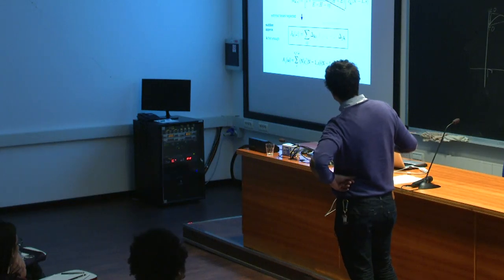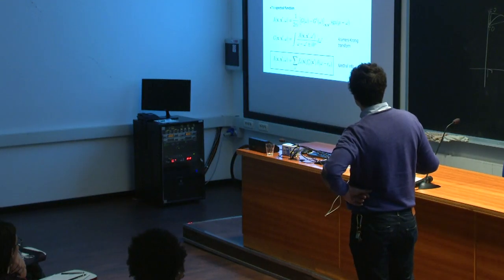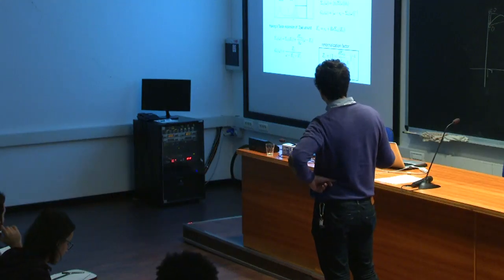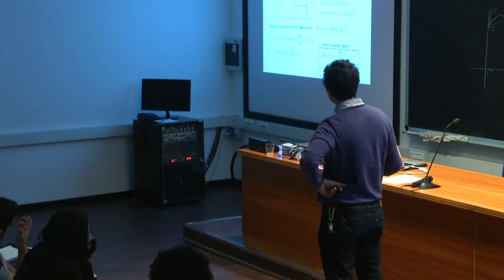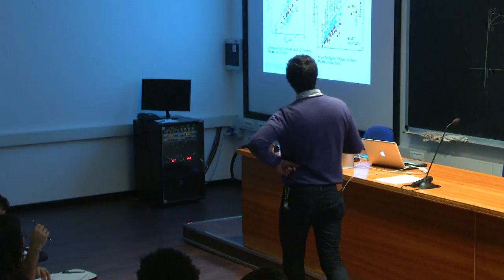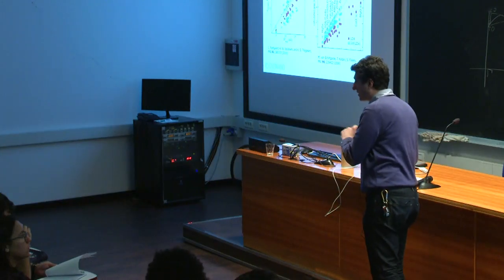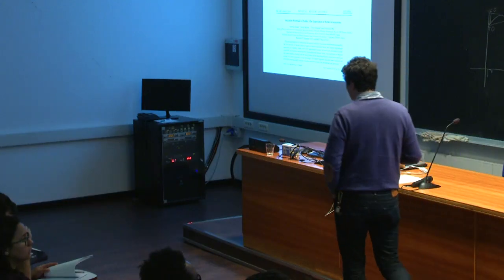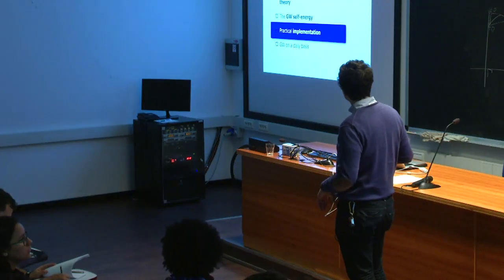12. Ferretti - Spectroscopies: Many-Body Perturbation Theory (2017 ICTP)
Speakers: Dr. Andrea Ferretti